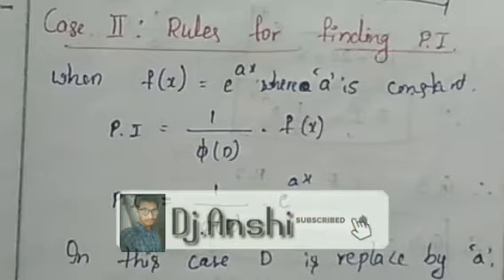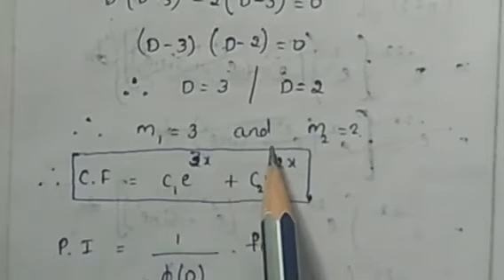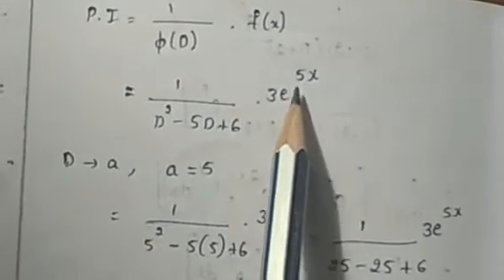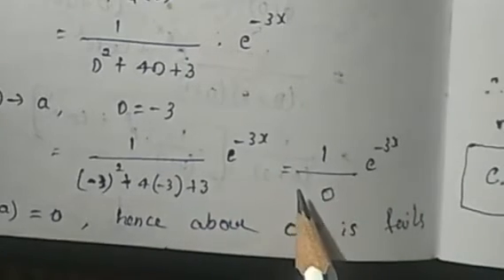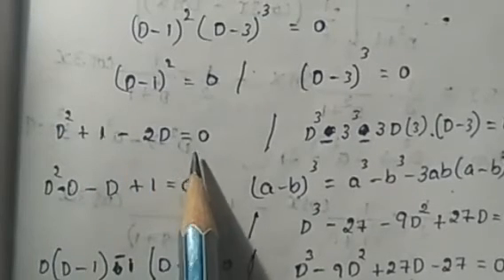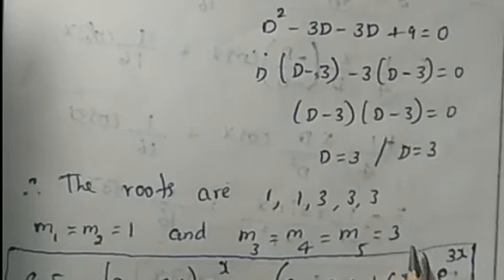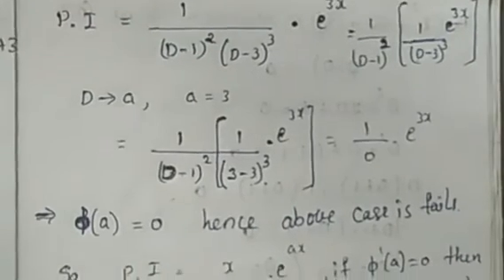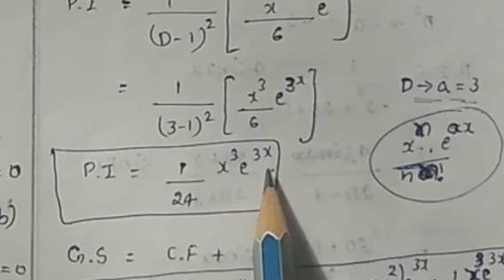Finding C.F. and P.I in ordinary differential equations with constant coefficients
Hii friends
 my vedioes are helpful to bsc student's